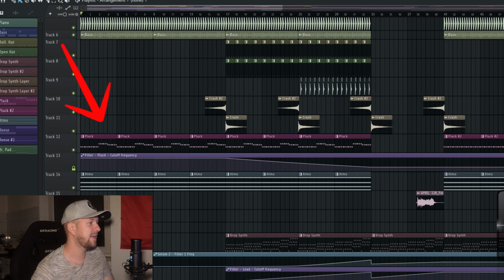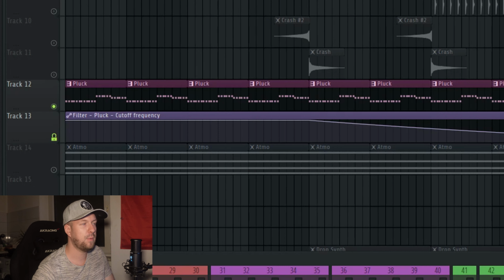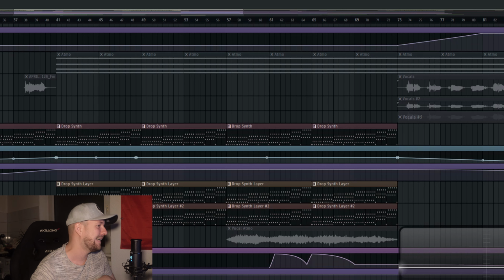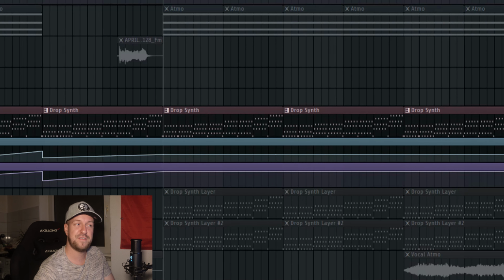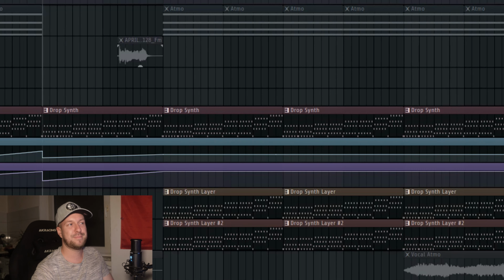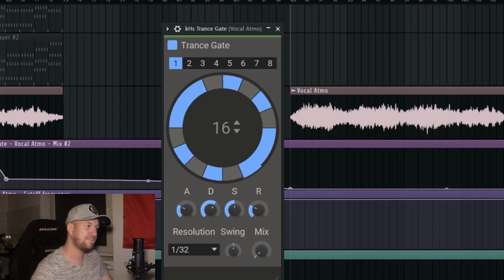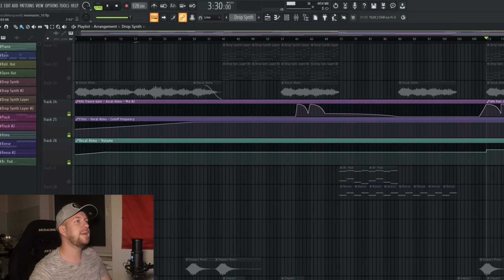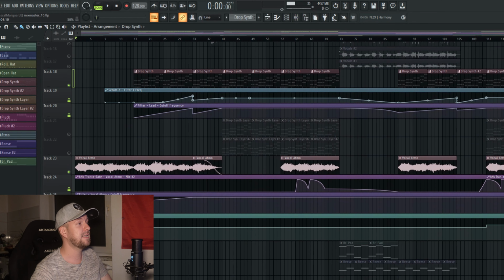These Amazing Trance Synth Techniques Will Uplift Your Songs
In this video I am gonna break down my Trance track 'Paralyzed' and show you step by step how I build the sounds from creation, to mixing and the overall song arrangement. Step by step and easy to adapt for your own productions. I hope you enjoy this one.

00:50 Song Idea
01:21 Synth Arp and Pluck
07:50 Vocal Atmo
10:37 Song Arrangement